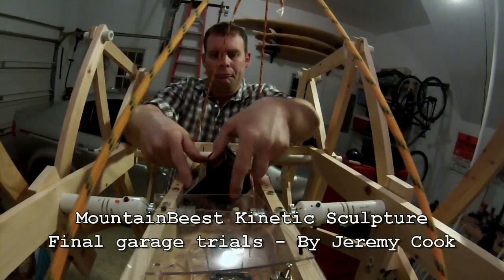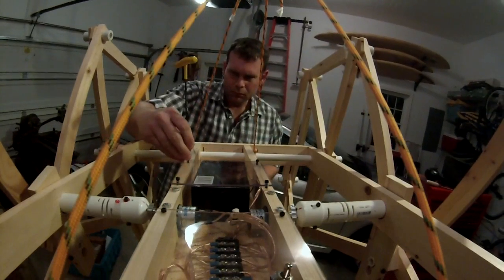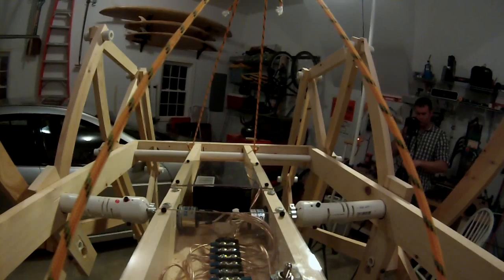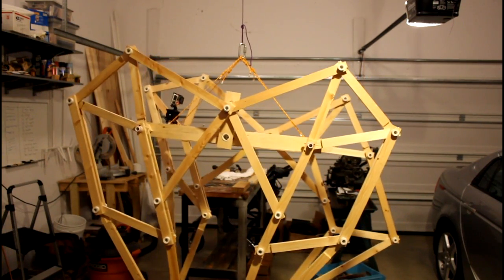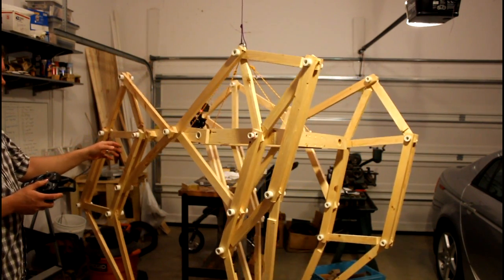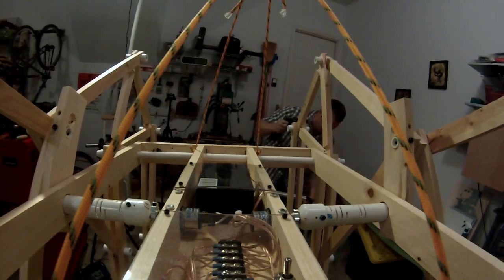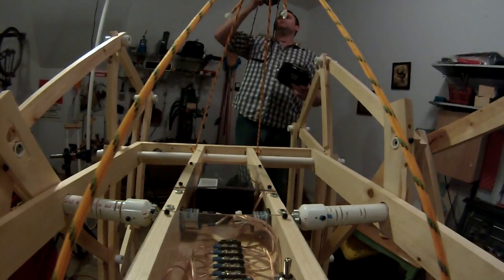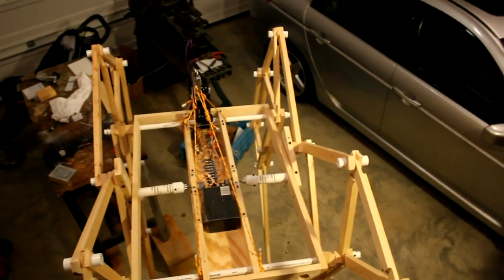MountainBeest Wooden Walker Final Test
Testing out my MountainBeest four-legged walker with a remote control device.  The MountainBeest is based on Theo Jansen's StrandBeest device, and can be seen on JCoPro